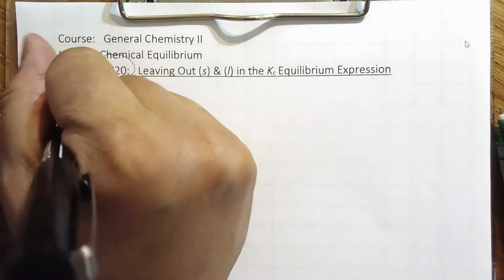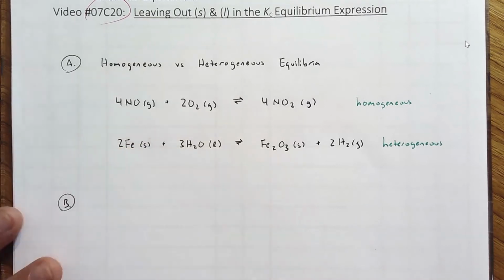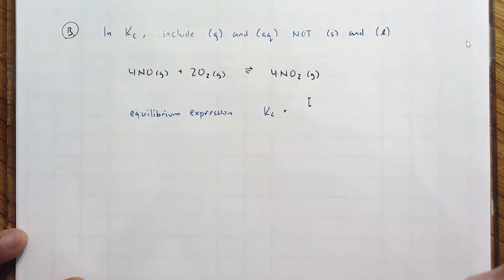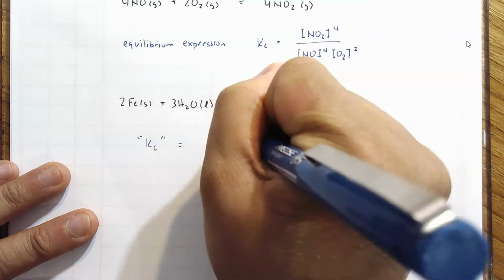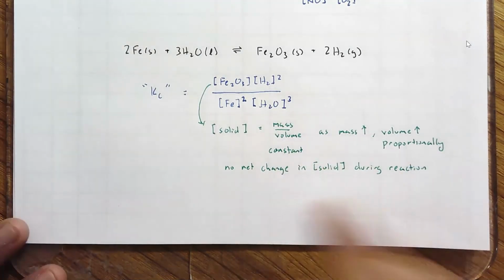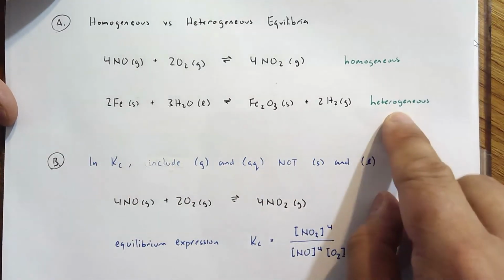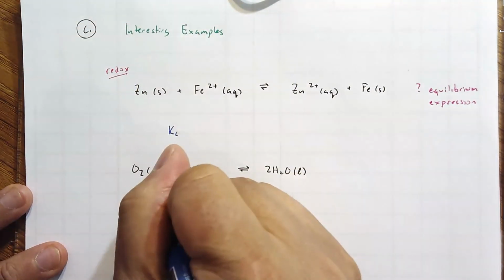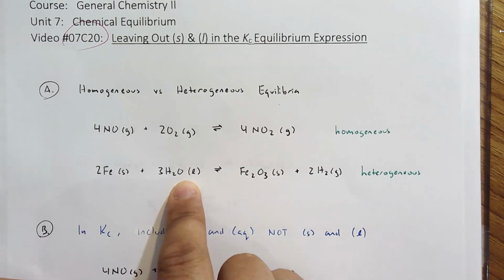Leaving Out (s) & (l) in the Kc Equilibrium Expression